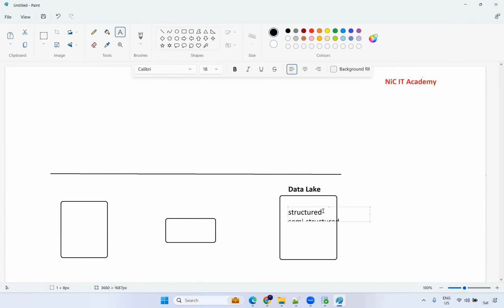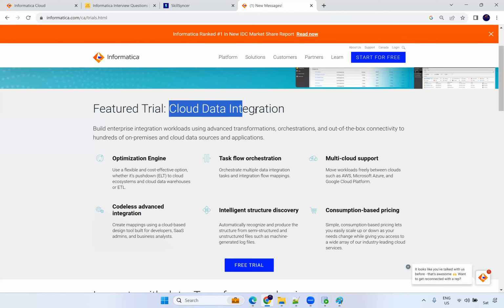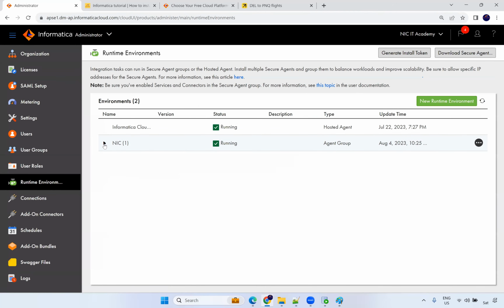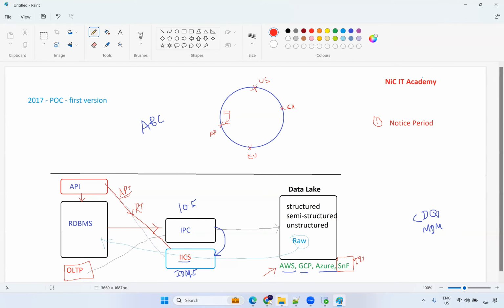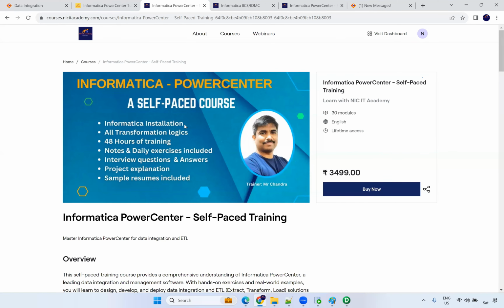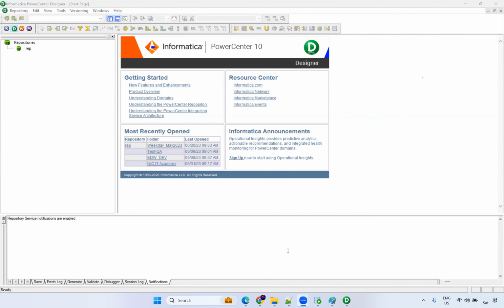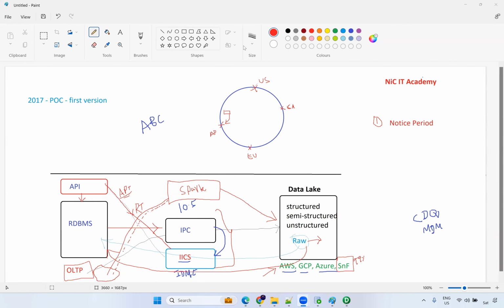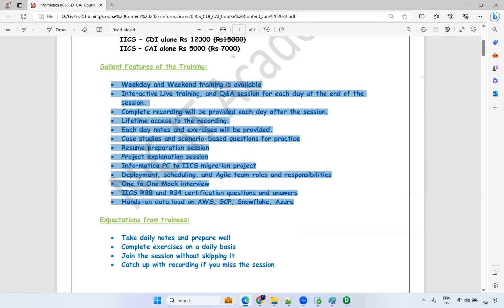IICS Training demo Session | What is IDMC | Informatica Tutorial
In this tutorial, we will learn What is IDMC
What is IICS

Chapters:
00:00:00 Introduction to IICS
What is IICS?
IICS Cloud data integration
What is Informatica IDMC?
What is Cloud application integration CAI?
No calls for Informatica?
Informatica PowerCenter to IICS migration
what is secure agent in IICS

📢Dear Techies,

1. Interview preparation, mock interview taken
2. Low cost training
3. Job Assistance
4. Have 14+ yrs of IT Exp
5. Job Oriented Training
6. Life time video recording access

(📢📢Trainer: Chandra - A Tableau, AWS, and Informatica certified Professional)

🌕IICS or Informatica Self paced Training

Thanks

iics informatica,
iics login,
informatica intelligent cloud services,
iics,
iics Informatica Cloud secure agent,